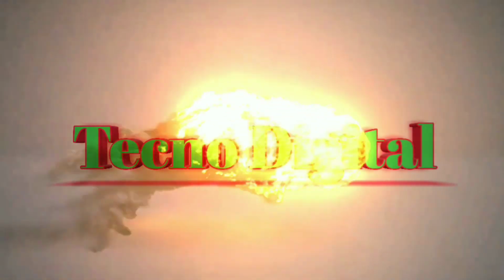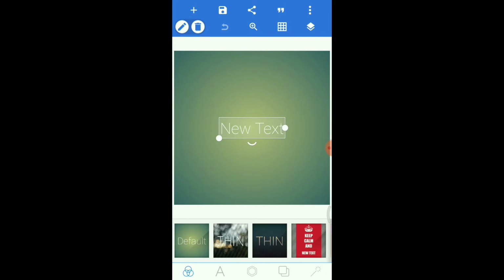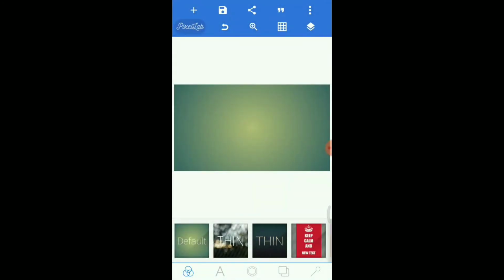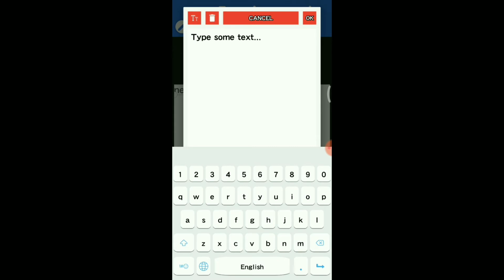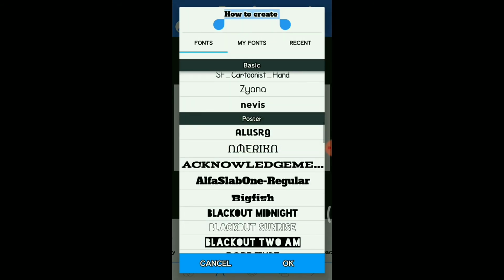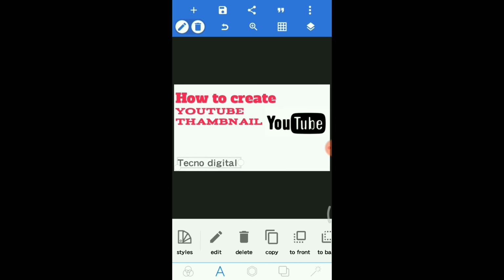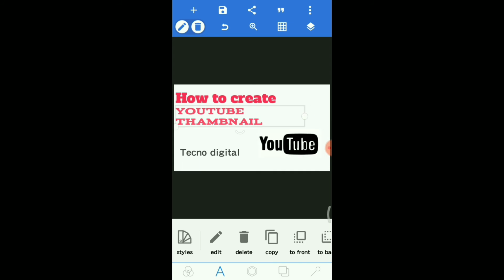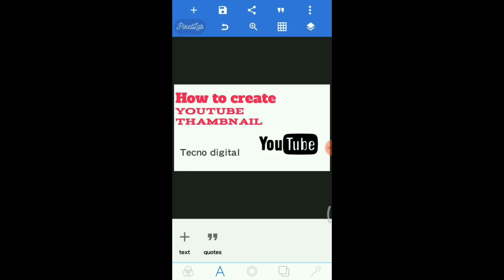How to make a Thumbnail For youTube Videos - Easy & Free!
How to make youtube custom Thumbnail

checklist :
1) Take pictures ahead of time for your video thumbnail
2) Use (thumbnail make free)
3) Add your extra sharpening on the thumbnail
4) Make sure your text is readable (And use as few word as possible)
5) want to learn how to create the perfect youtube thumbnail ? Then video is for you!

CREADIT BY : background music  youtube library !

_________________Tecno Digital______________________________